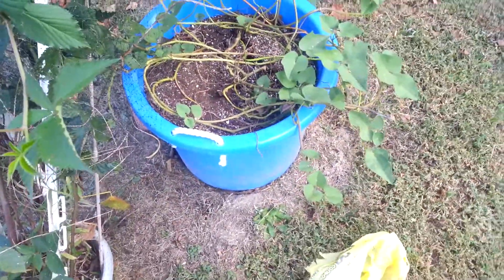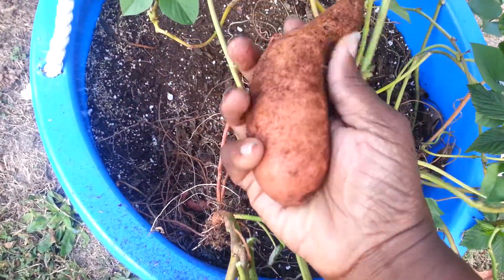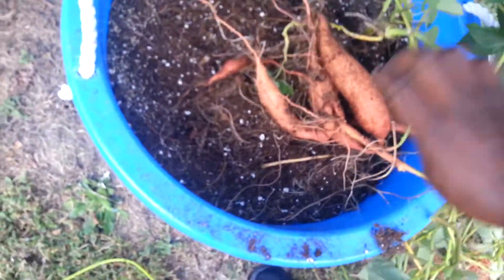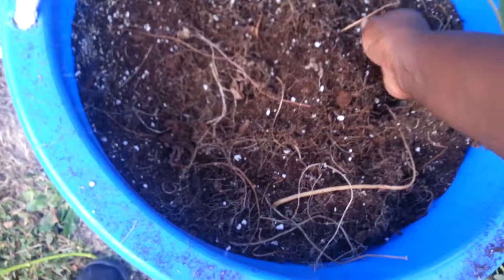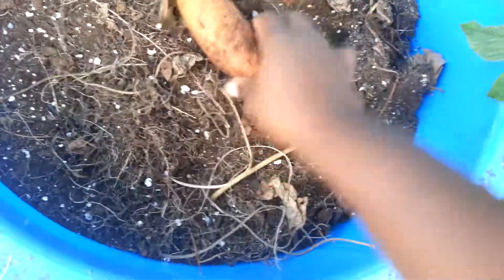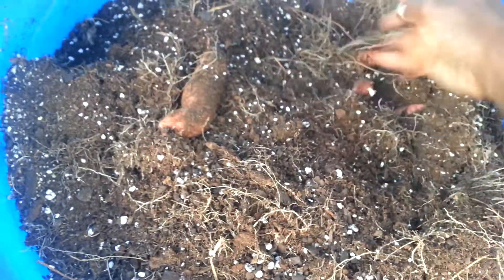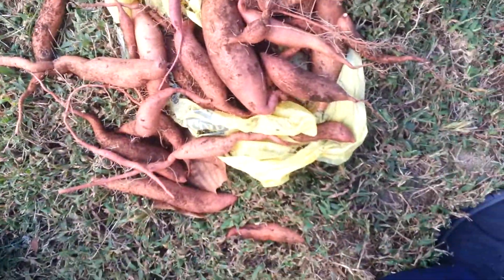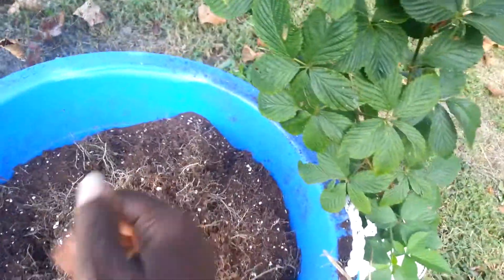First Sweet Potatoes 10/7/2017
I was impatient so they are not jumbo but there decent. I started with 1 sweet potato in water and it sprouted slips. The slips were planted and now I am harvesting sweet potatoes.
They are related to the morning glory. Each part of the vine that is touching the ground will put out roots and potentially sweet potatoes. Thanks to the deer that decided to prune my vines back I did not have to worry about being overrun in sweet potatoes.
So. this is the full harvest which is why it is so long. We don't eat many sweet potatoes so this should do for now. I will try to add something different every year. So next year it will be peanuts but I may do sweet potatoes in the bed just to see if I can grow some bigger sweet potatoes.